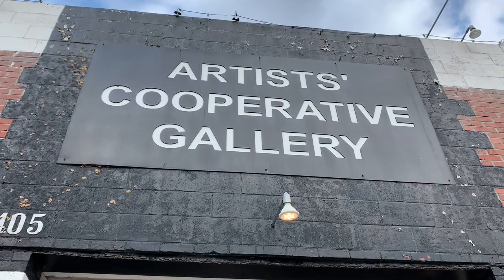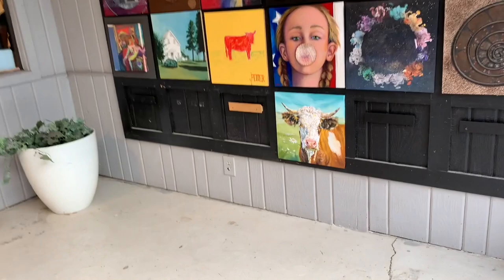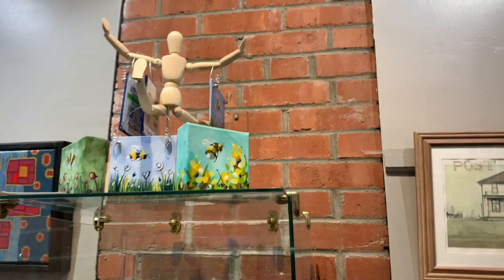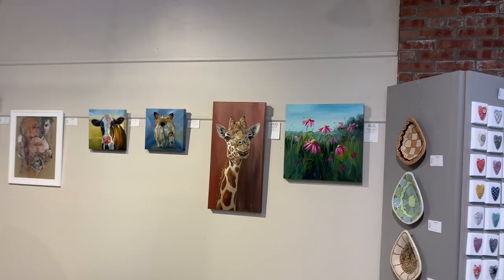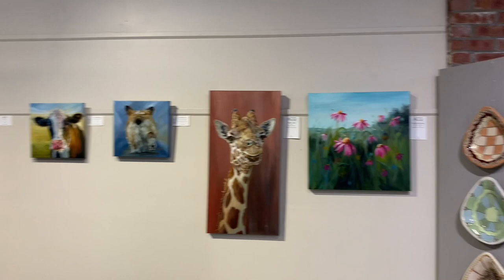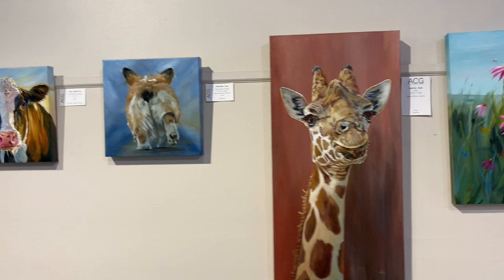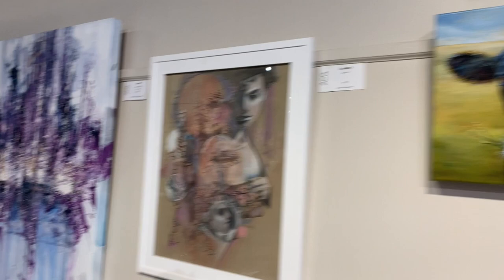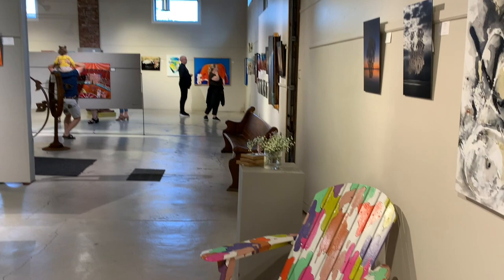MAY ART GALLERY SHOW! Downtown Omaha Gallery Artist Vlog! By: Annie Troe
QUICK trip to @ArtistsCooperativeGalleryOmaha to see my art for the month 😍 Fun to get a little peek in to an artist's life - THANK YOU ALL oh so very much! I couldn't be an artist without all of you - GREAT BIG HAPPY ART HUGS! 🎨🤗
FUN STUFF

GALLERIES